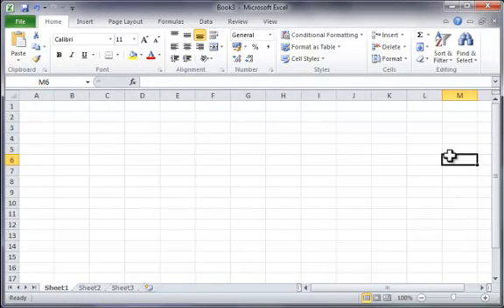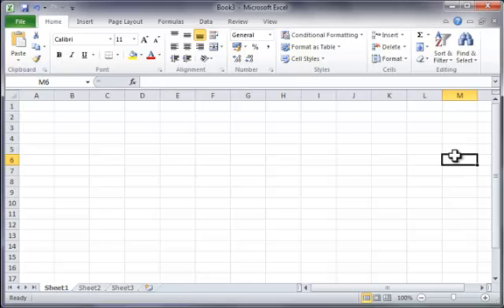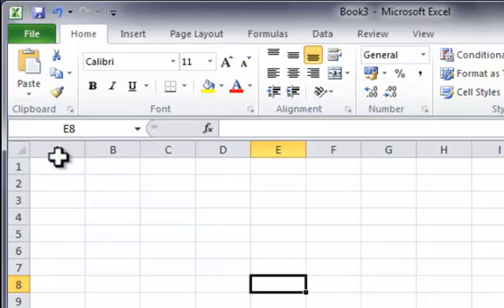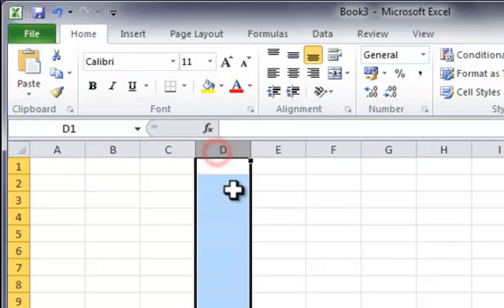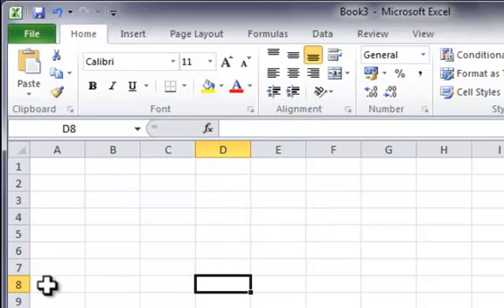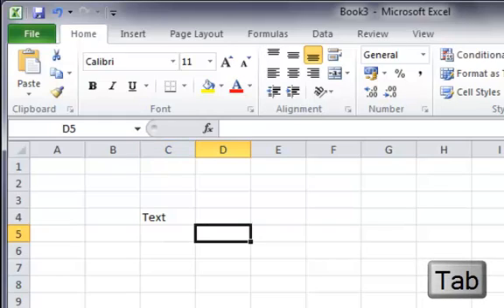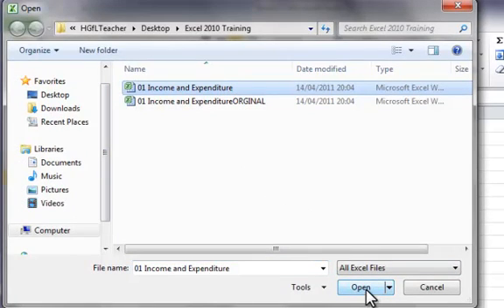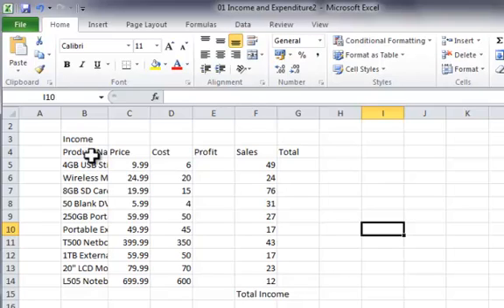Excel 2010 - Introduction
Excel 2010 Essential Training - Introduction
The first in a series of tutorials designed to help you get to grips with Excel 2010.